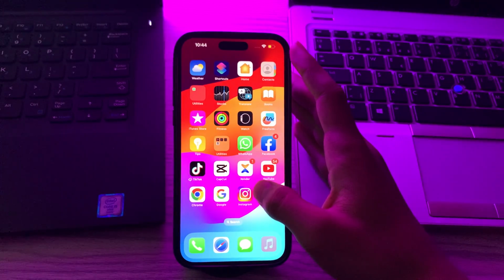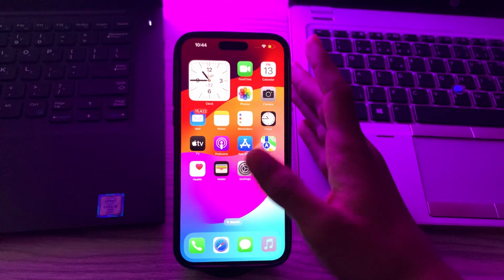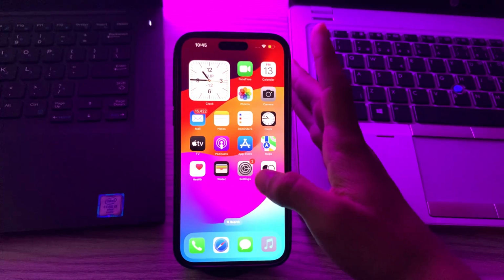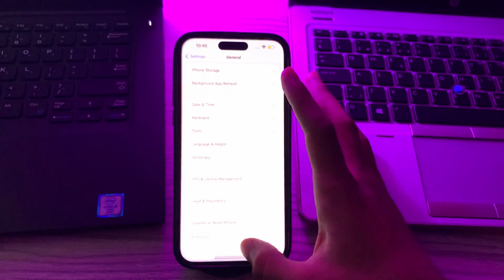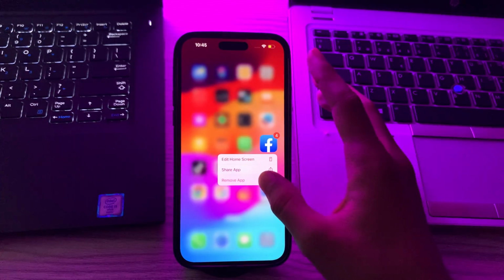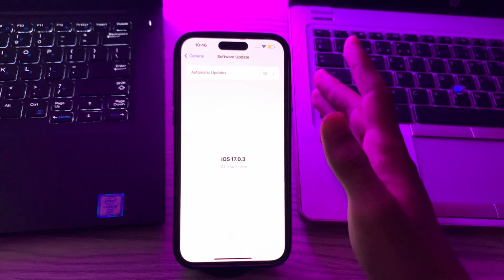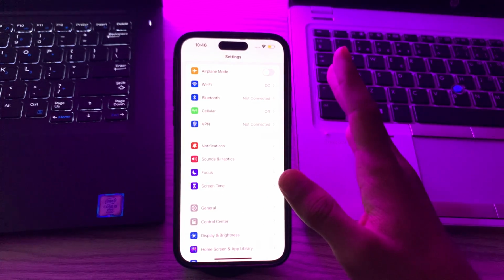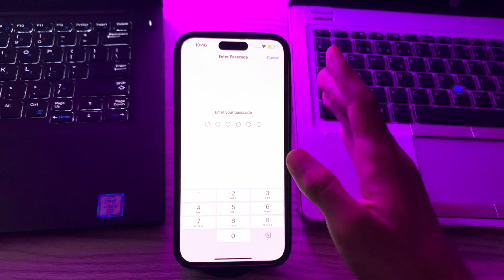How To Fix iPhone Apps Crashing after iOS 17 Update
How To Fix Apps Crashing on iPhone after iOS 17 Update